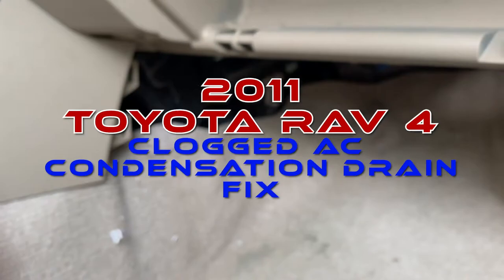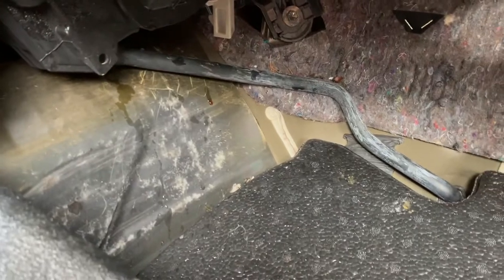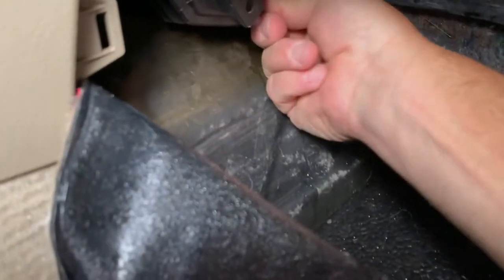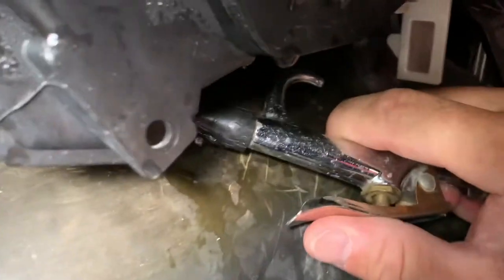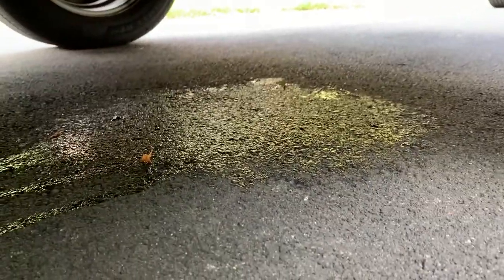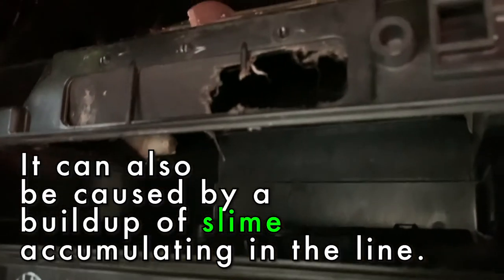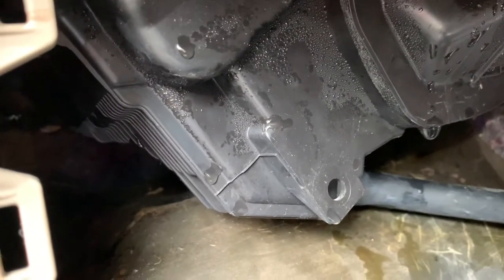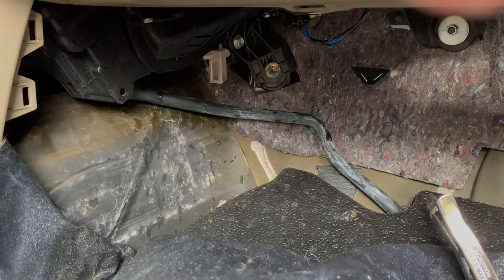RAV 4 DIY - Condensation Drain Fix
I recently had a problem with my 2011 RAV 4 that I've never come across before. The passenger side carpet was wet. It was the AC condensation drain that was clogged, here's how I fixed it. You can do it too!